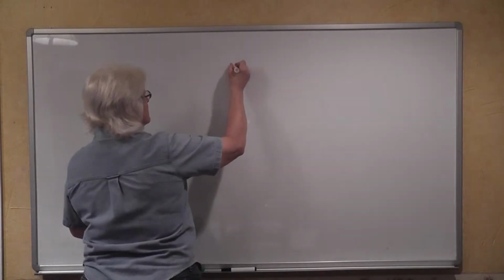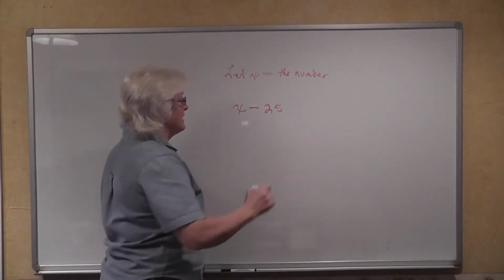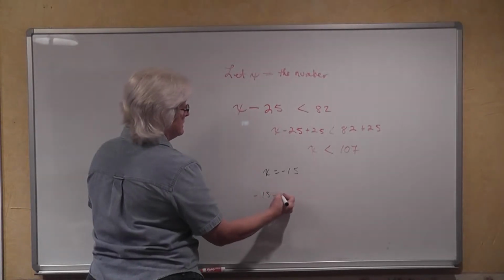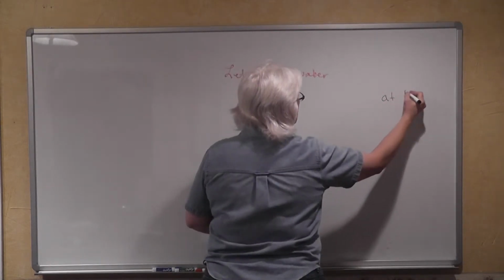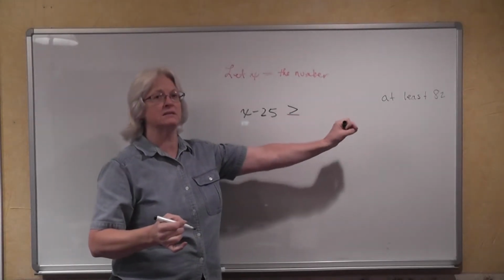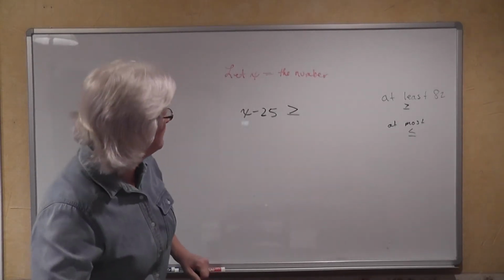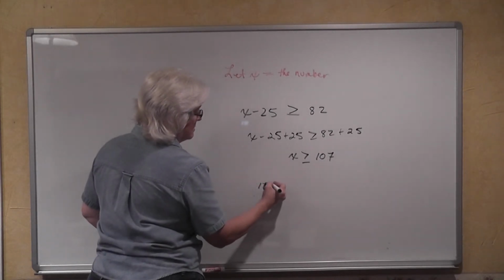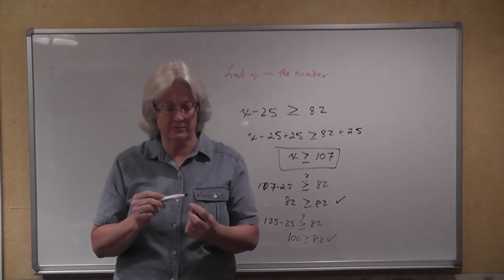BJU Algebra 1 2nd Ed Section 5 8 Word Problems Using Inequalities Part 2